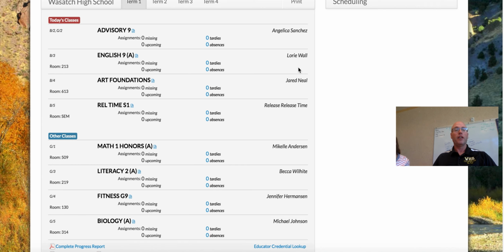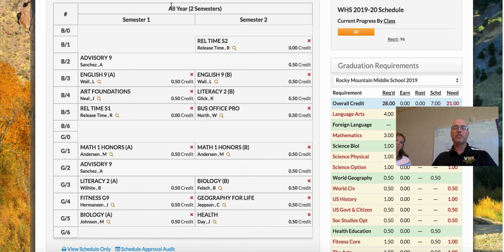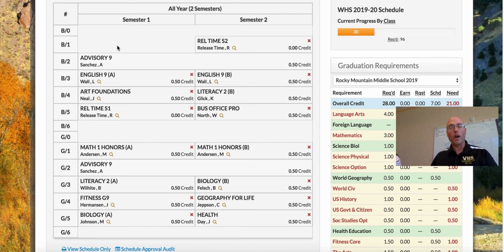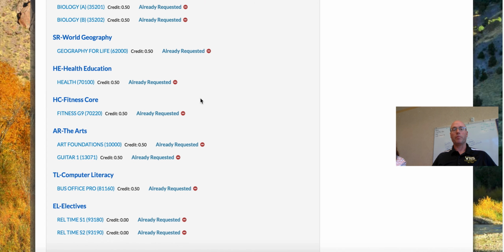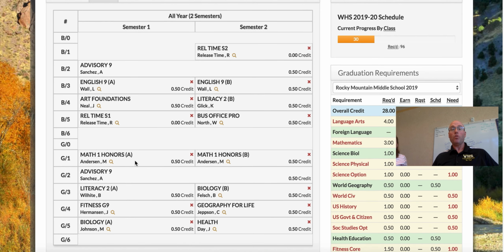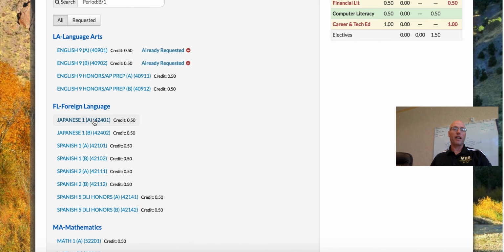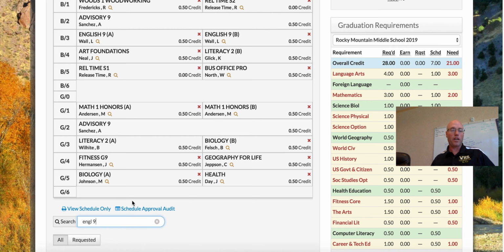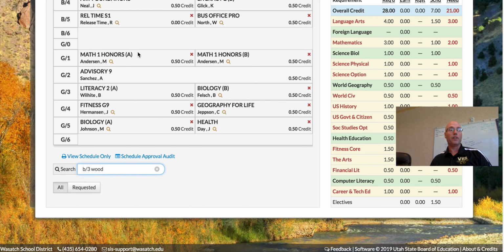Wasatch High School --9th grade online schedule changes 2019-20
this video will show you how to make an online schedule change using our SIS/Aspire system.